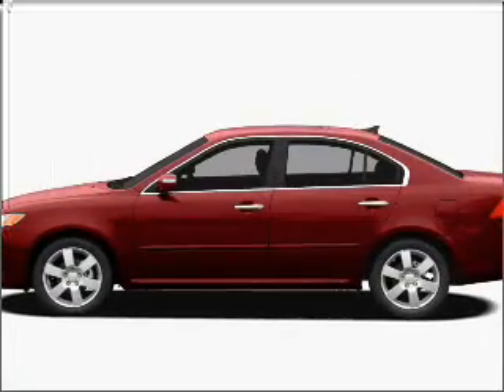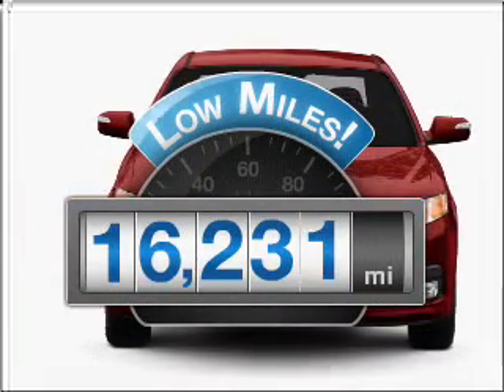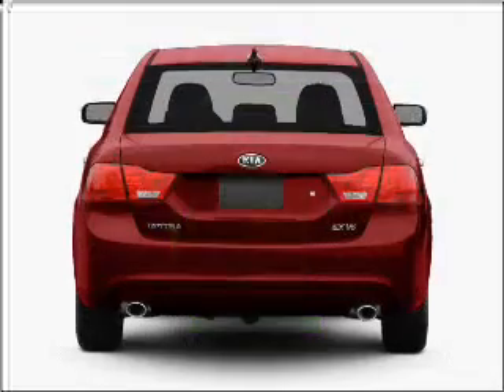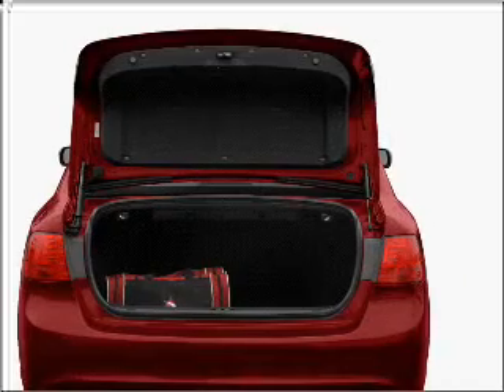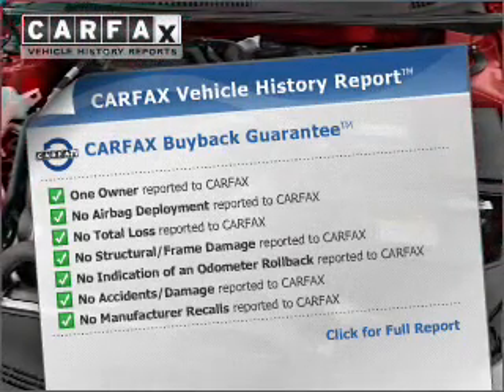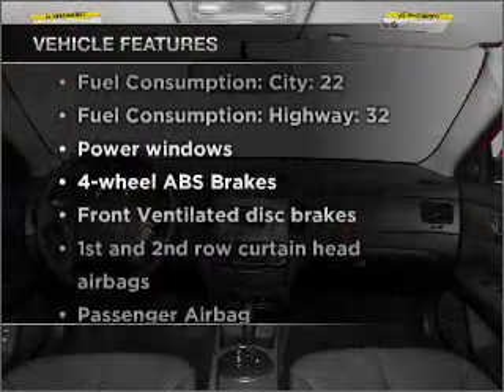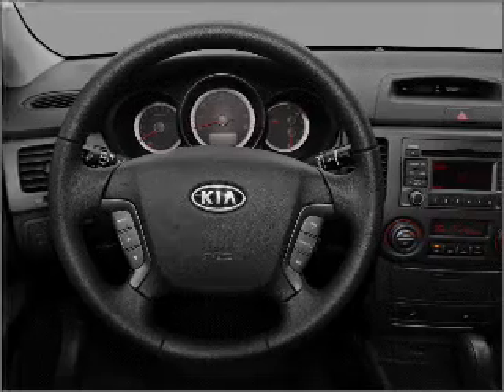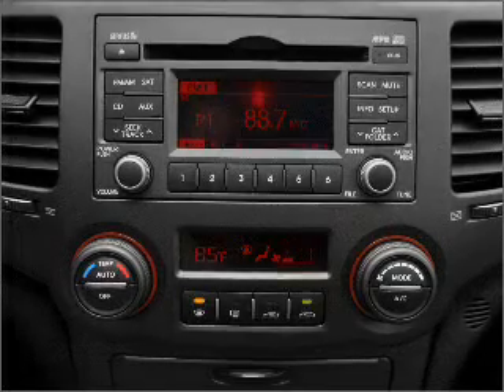2010 Kia Optima - Raleigh NC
Year: 2010
Make: Kia
Model: Optima
Trim: LX
Engine: 2.4 liter inline 4 cylinder 16 valve
Transmission:
Color: Charcoal
Mileage: 16231
Address:
9209 Glenwood Ave